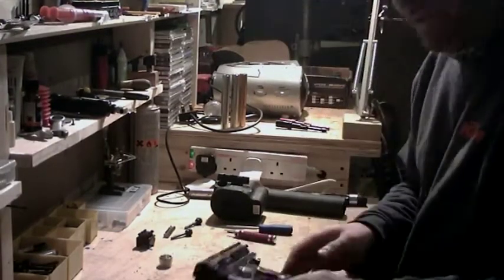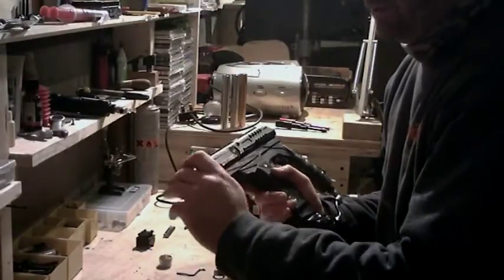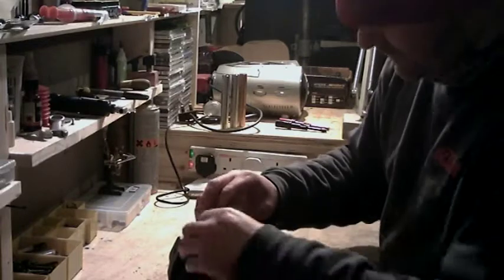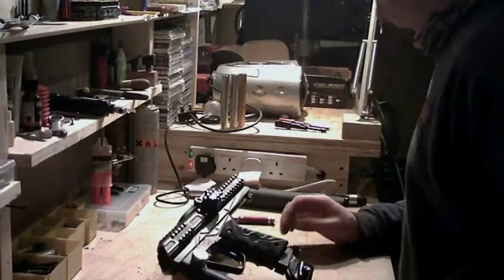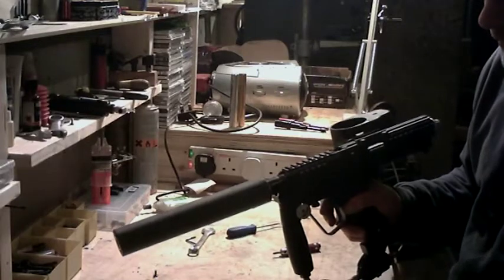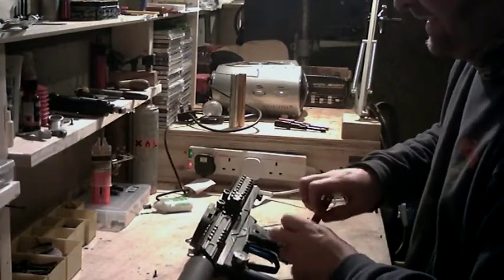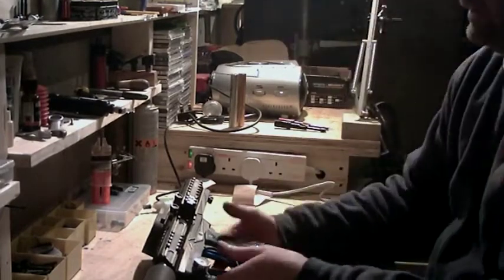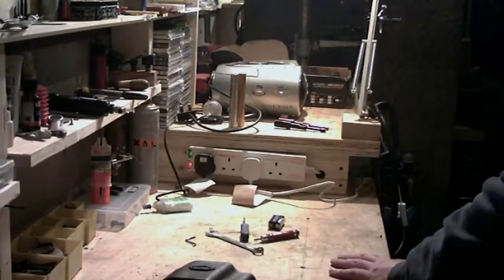gommie404 how to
paintball baby yerrrrrrrrrrrrrrrrrrr